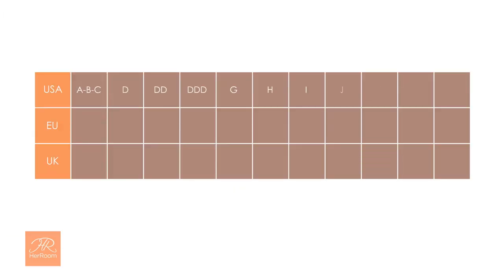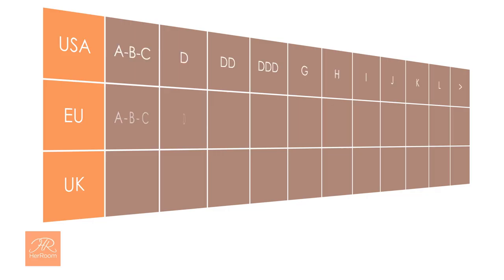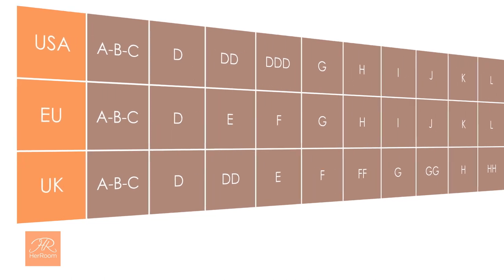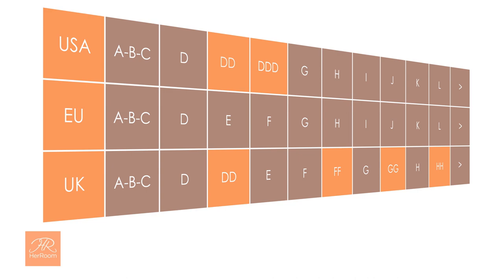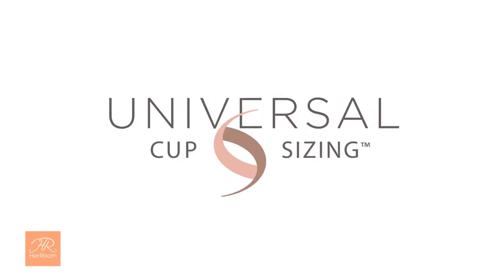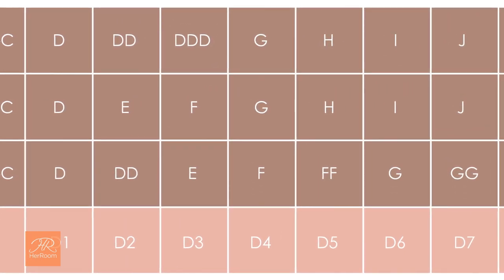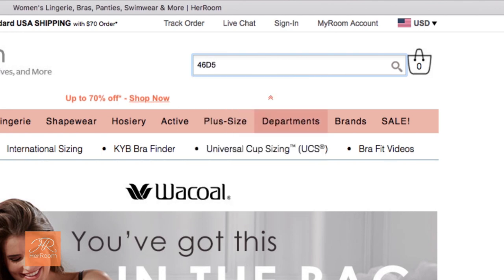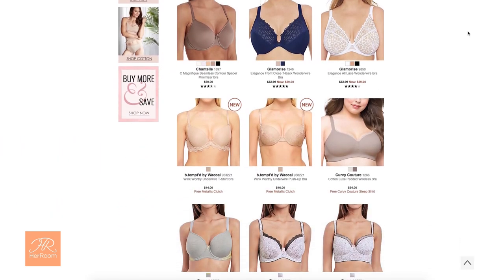How to Measure Bra Size: The Difference Between USA, EU, & UK Bra Sizes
If you are larger than a D cup, you probably know that your bra size changes depending on the brand you are buying from. In this video our expert and CEO, Tomima Edmark, explains how to find your size in all brands.